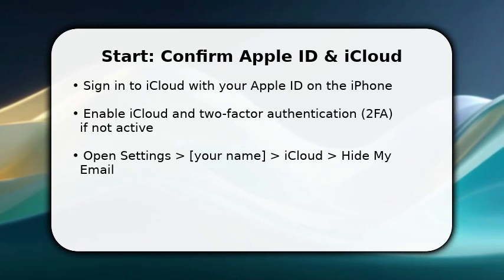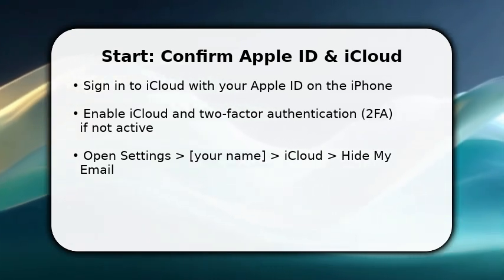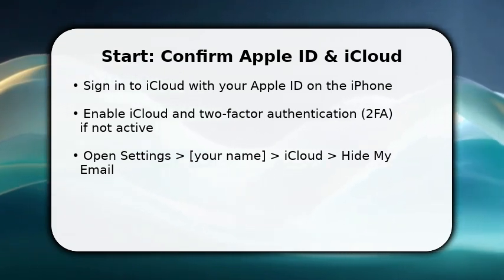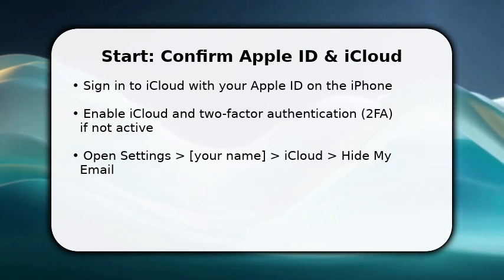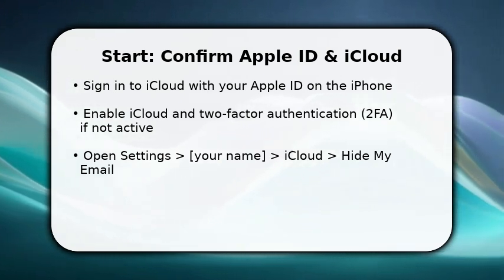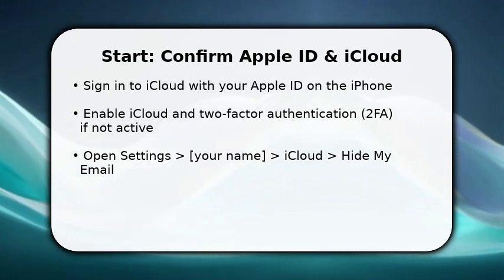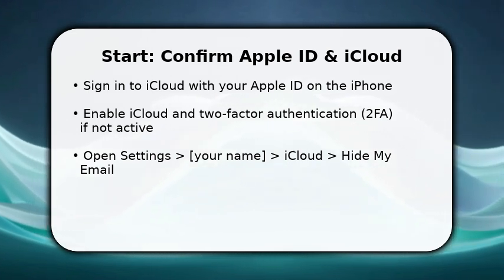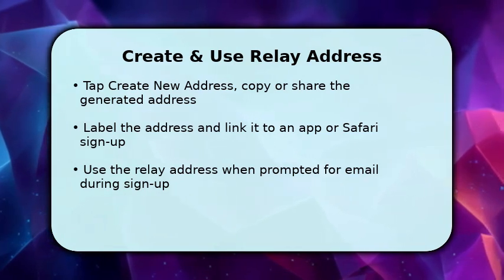How to Use Hide My Email on Iphone (only Way)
Learn the essential steps to enable Hide My Email on your iPhone, ensuring greater privacy and security for email communications. This guide covers setting up Apple's built-in feature with detailed instructions.